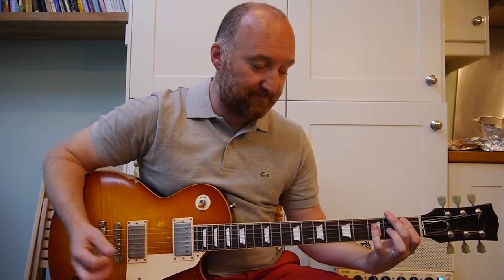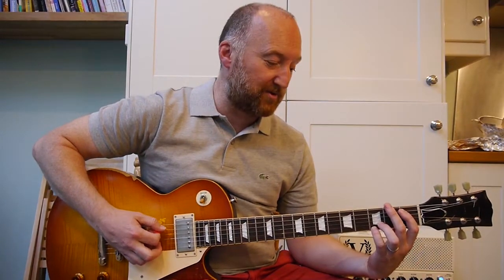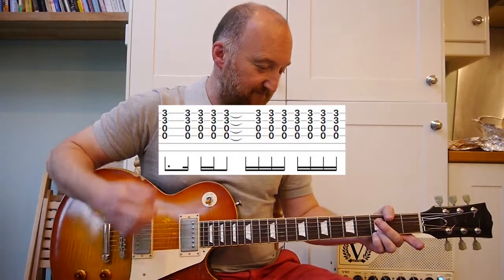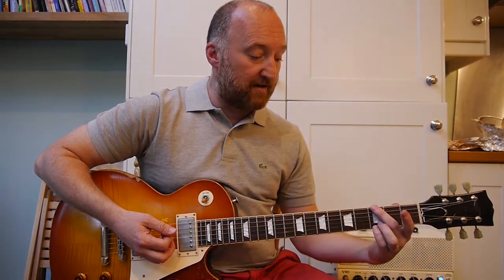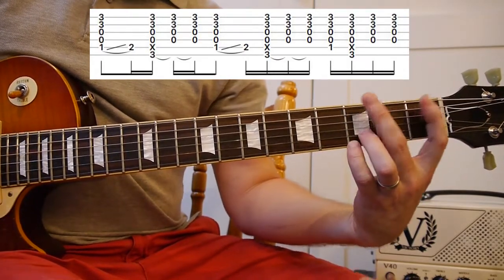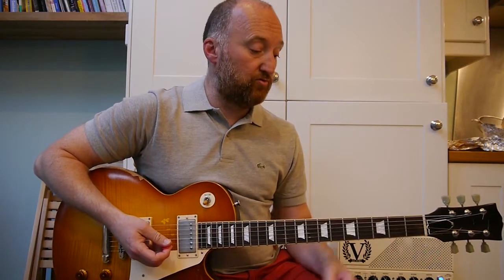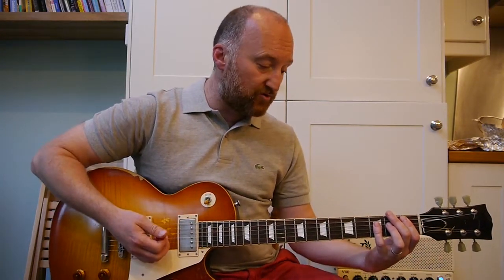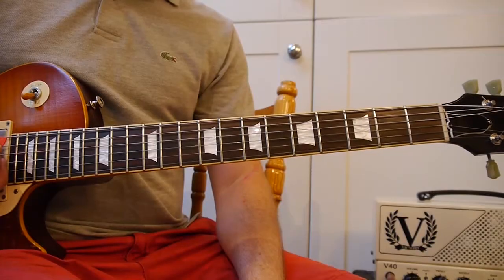PEARL JAM - "Wash" Guitar Lesson | Stone Gossard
"Wash" Stone Gossard Lesson by PEARL JAM

This is a note for note walkthrough of Stone Gossard's Guitar Parts for "Wash" complete with Tablature

My aim is to upload videos for all the guitar parts to every single PEARL JAM song and make them as accurate as humanly possible!